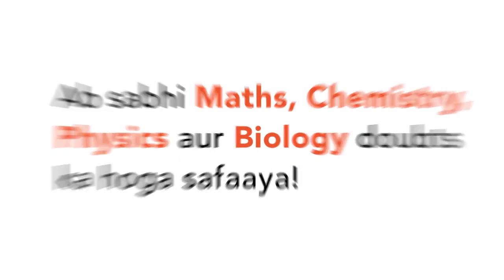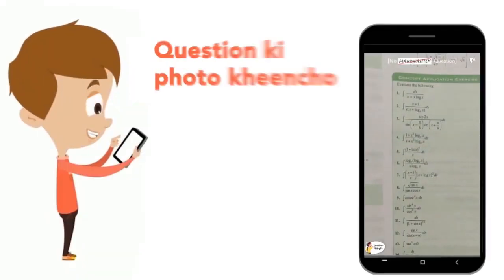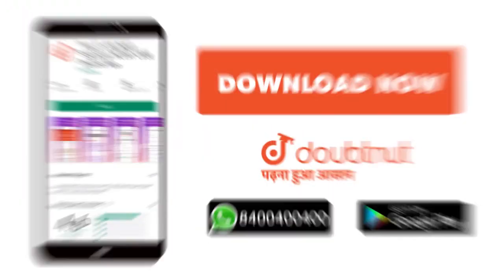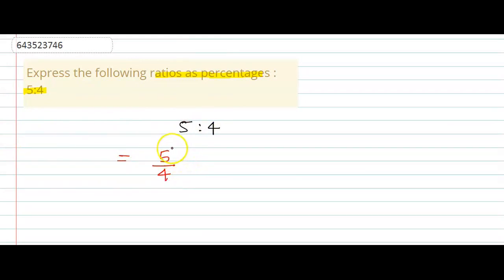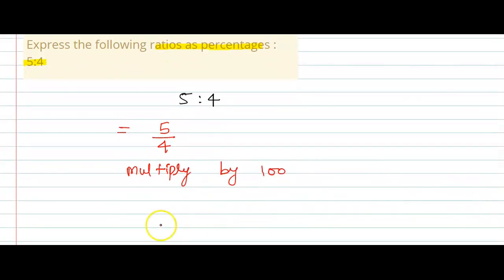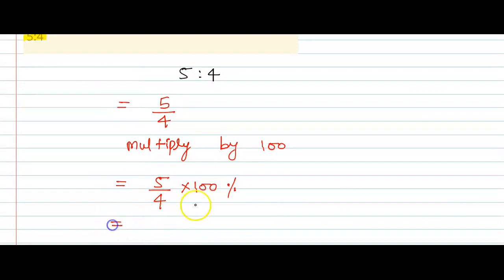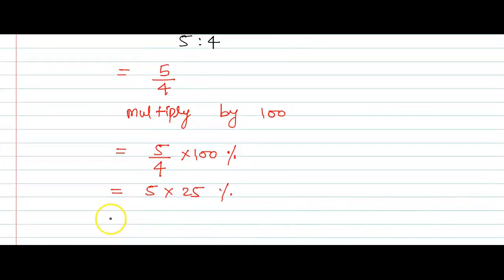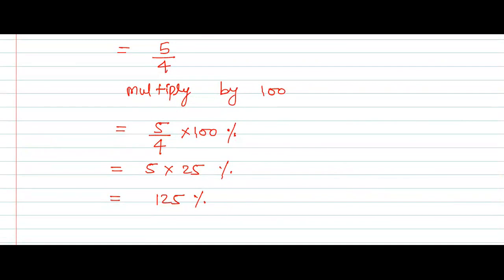Express the following ratios as percentages : 5:4 | CLASS 6 | PERCENTAGE | MATHS | Doubtnut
Express the following ratios as percentages : 5:4
Class: 6
Subject: MATHS
Chapter: PERCENTAGE
Board:ICSE

👉 Have Any Query? Ask Us.

Our Telegram Pages:
class 6
6 class ka math syllabus